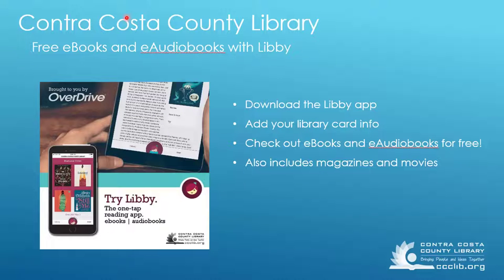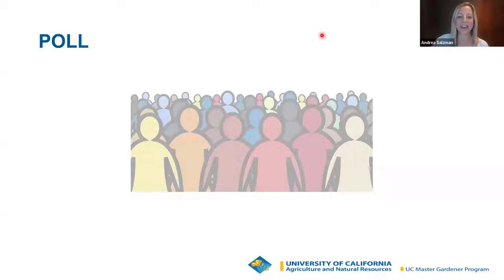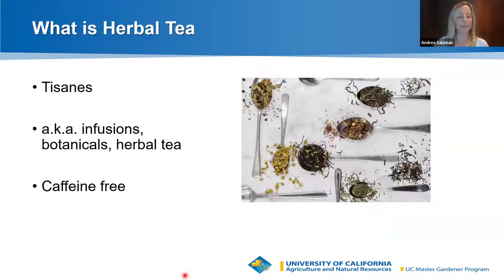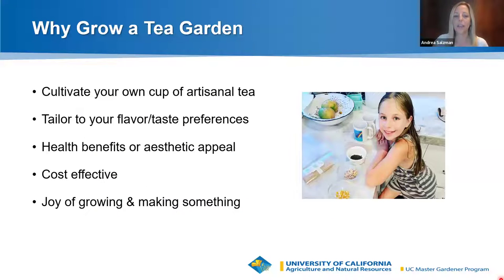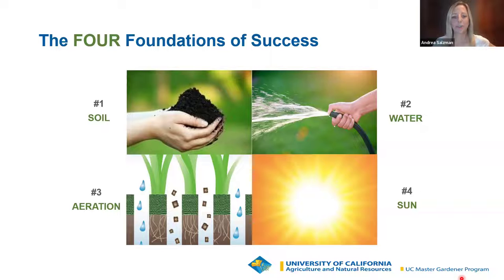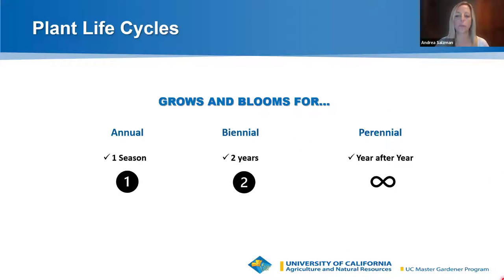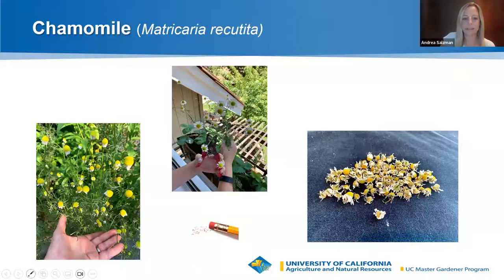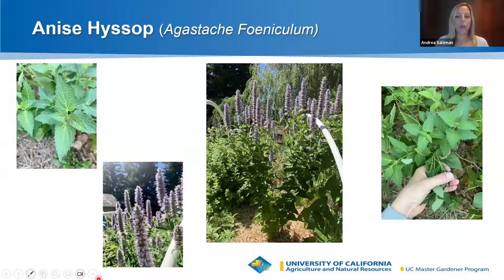My Cup of Tea: Growing an Herbal Tea Garden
Veggies and herbs are not the only edible plants that you can grow in your home garden.  Learn popular plant varieties that can be grown, dried, and steeped into an enjoyable tea!  You will learn popular tea plant varieties to grow, proper site selection, as well as how to grow, harvest and store. Grab a cup of your favorite tea and join us!

Andrea Salzman has been a UC Master Gardener volunteer since 2019 and holds a Gold Badge for volunteering over 1,000 hours. She has a deep passion for learning and facilitating knowledge-sharing with others.

Andrea currently is a speaker and educator in our Growing Gardener, Speakers Bureau, and Community Garden Programs. Andrea loves year-round edible gardening and finding creative uses for the things she grows. Her greatest gardening joy is growing and creating interesting things with her youngest daughter and watching her older daughter harvest and make her own creations with what is growing fresh in their garden.